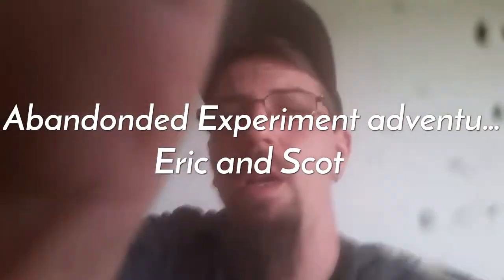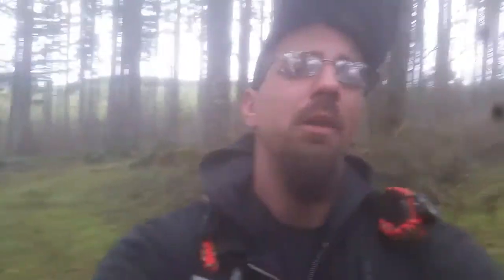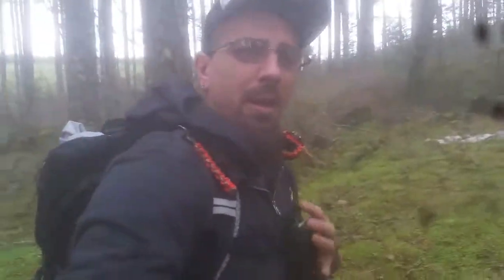Abandoned experimental Research Center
Some crazy old abandoned place in the woods come get some How We Do It Oregon Style